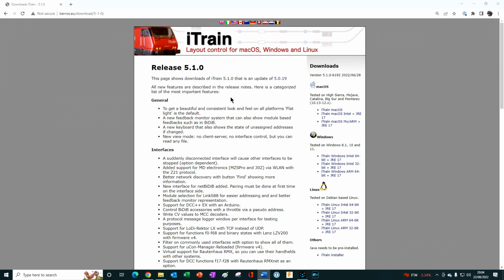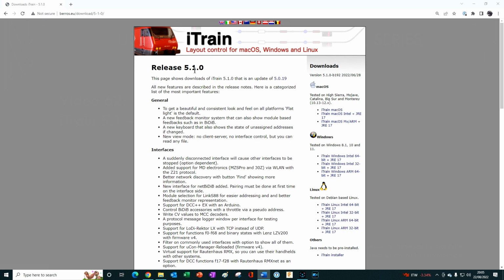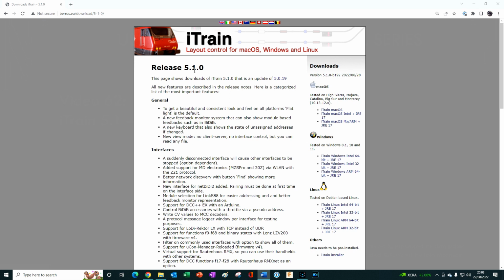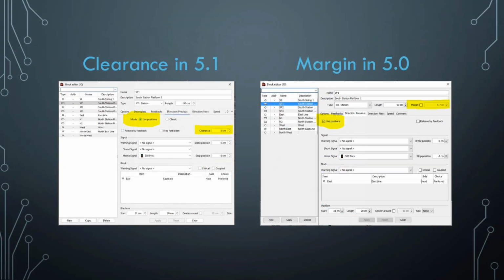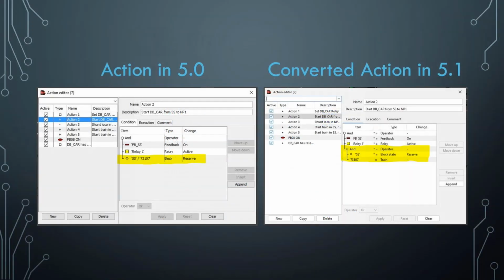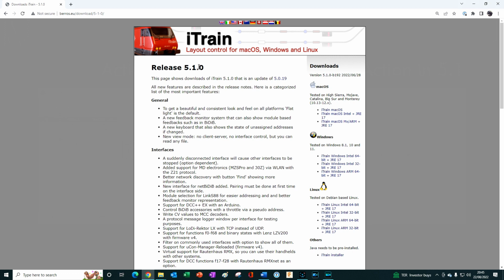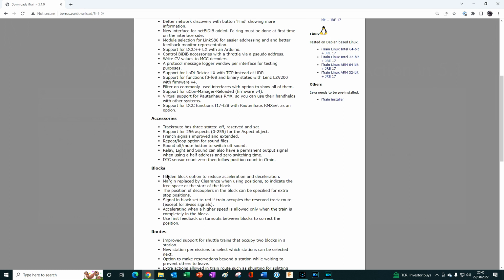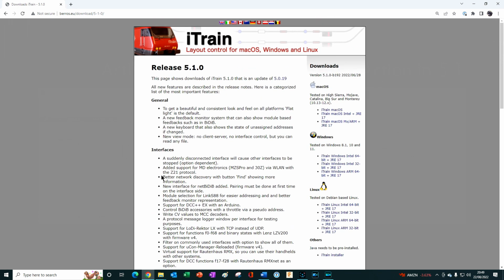Video 01: iTrain 5.1 Supplement Series - Introduction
This is video #01 in the "iTrain 5.1 Supplement Tutorial Series".

We are going to make a diversion from the existing story line we have been following in the Using iTrain Tutorial Series, to focus on the recent release of the 5.1 update, and have created a new mini-series, called "iTrain 5.1 Supplement".

5.1 has a feast new features and enhancements, some of which affect topics we have already completed, and so will need updating, and some of which will play a role in future topics.
So, we need to cover them now before we return to the story line.

In this tutorial we provide a general introduction to the 5.1 update.